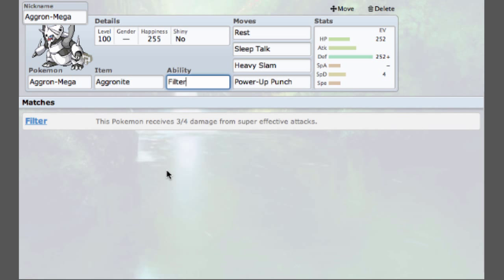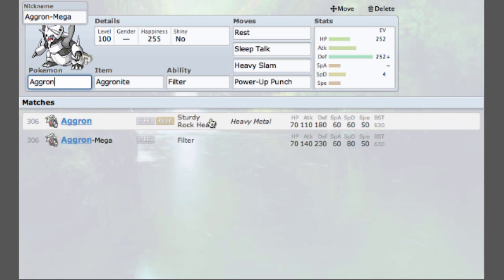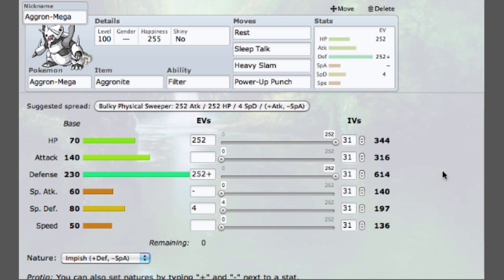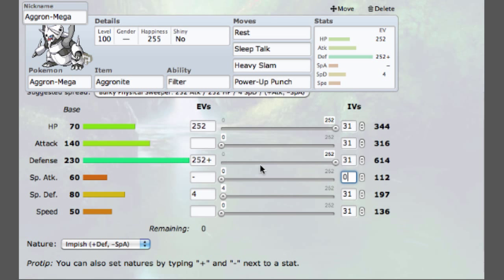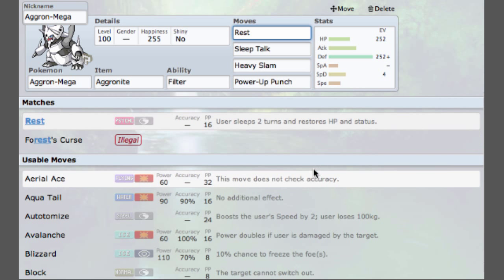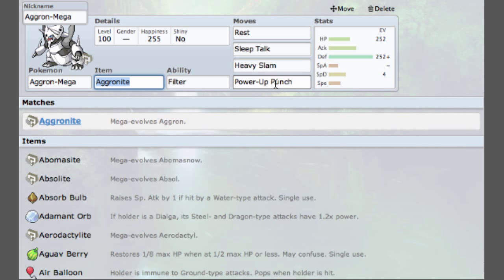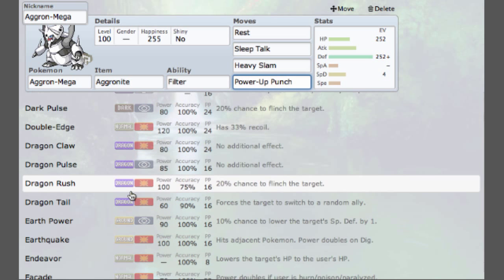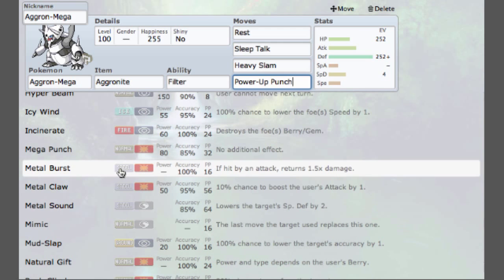Mega Moveset | Ep 8 | Mega Aggron | Pokemon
Mega Moveset episode 8: Mega Aggron
Use this moveset for yourself:
Aggron-Mega @ Aggronite
Ability: Filter
EVs: 252 HP / 252 Def / 4 SDef
Impish Nature
- Rest
- Sleep Talk
- Heavy Slam
- Power-Up Punch/Earthquake/Metal Burst
Recording Devices/Equipment (Throughout all my vids)
+ Camtasia 2
+ HD PVR Hauppauge
+ EyeTV
+ Photoshop